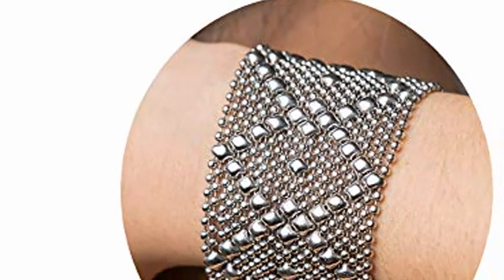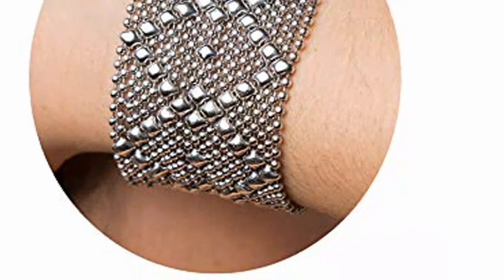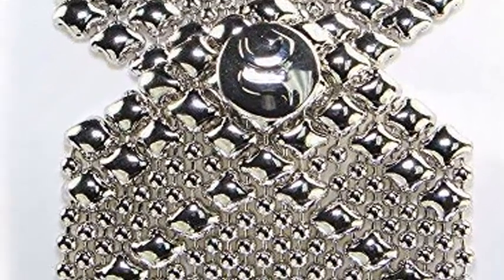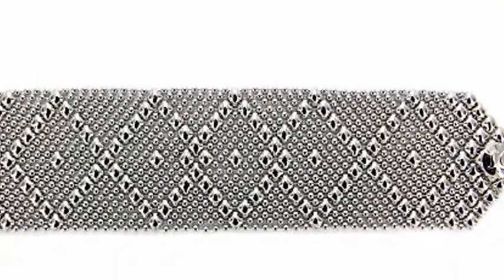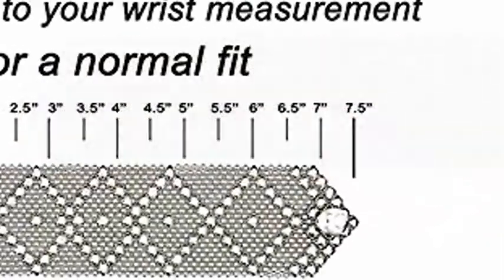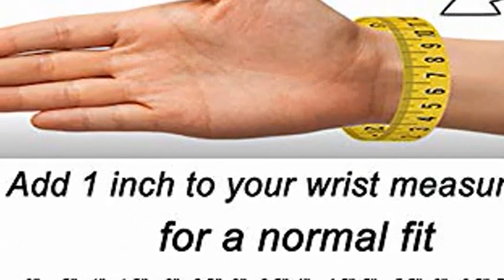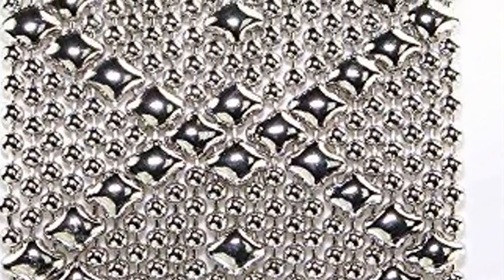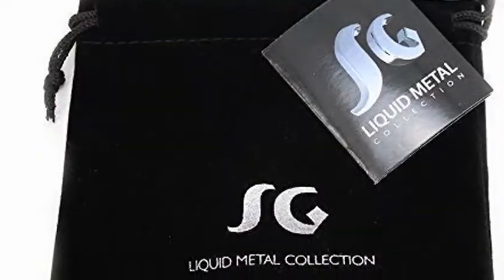B10-N Chrome Finish Bracelet - Liquid Metal by Sergio Gutierrez (8.0)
This romantic classy big diamond shape bracelet in nickel chrome finish has a sensuous and unique silky mesh that is both contemporary and timeless. The seductive design of this bracelet inevitably satisfies the wearer and stimulates the curiosity of the observer. The B10 has always been Sergio's bestseller. It combines the perfect width and design. It goes perfect with any occasion.
Nickel chrome finish. Handmade. Snap closure with SG logo.
SG black velvet pouch with certificate of authenticity and history included.
Available sizes: regular 7.5" x 1.75", shorter 7" x 1.75", longer 8" x 1.75". (Please refer to the size chart).
Note: Sizes may vary due to chain links variation.